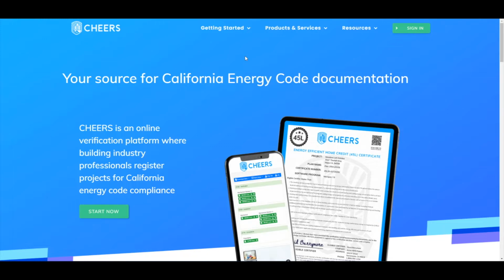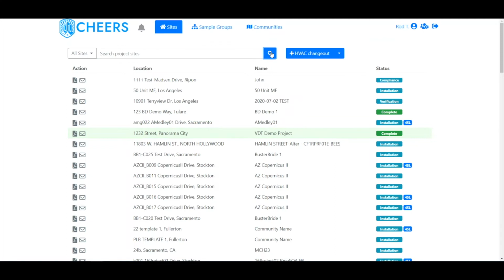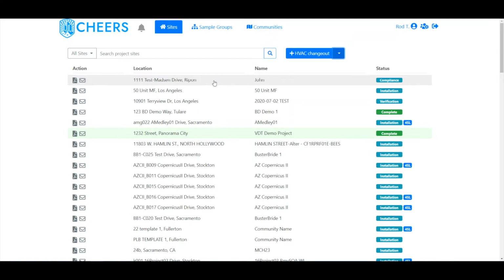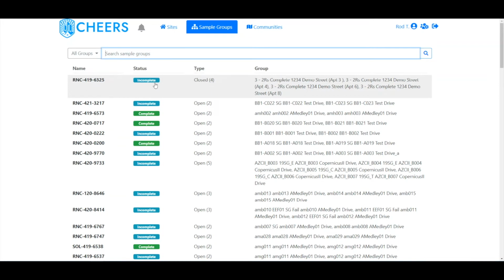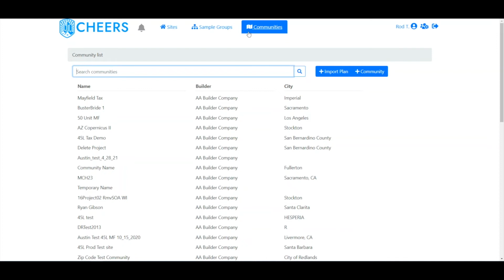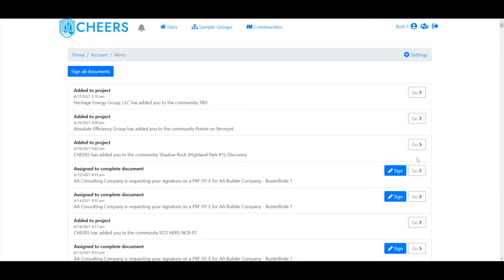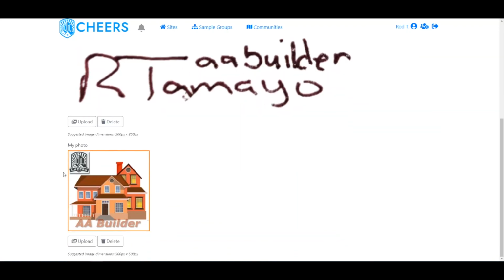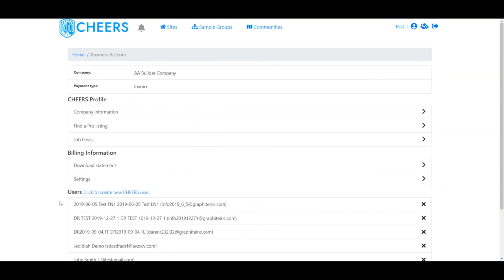General Navigation | CHEERS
Join Rob Starr as he walks through the CHEERS website.